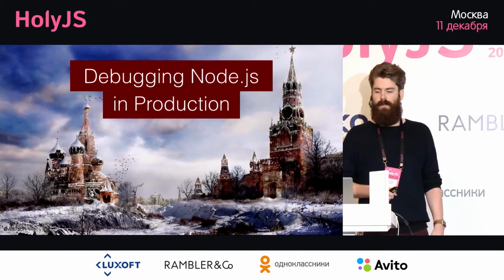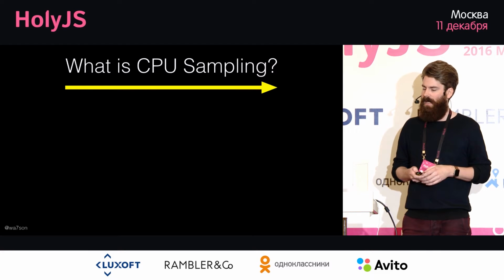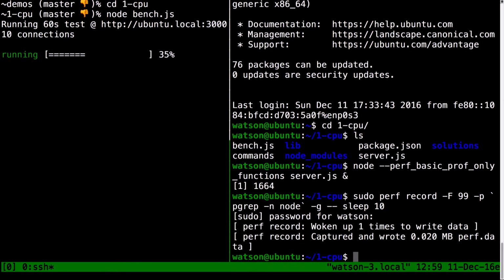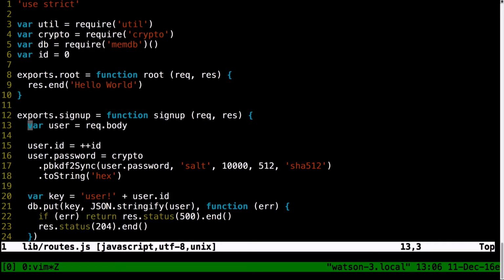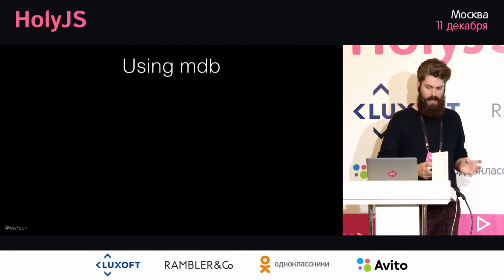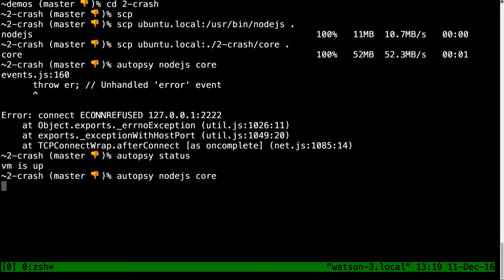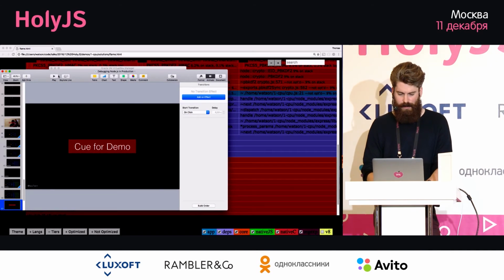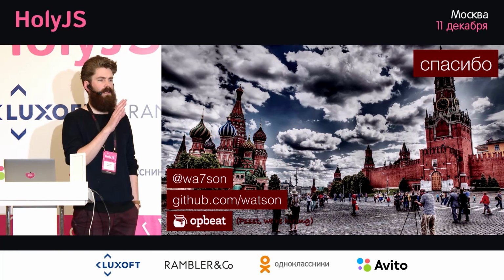Debugging Node.js in Production — Thomas Watson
JavaScript-конференция HolyJS 2016 Moscow
11 декабря 2016 года

This talk will cover the most common sources of performance issues in Node.js applications. It will introduce the audience to the tools needed for debugging performance problems in Node.js. Along with an audience, Thomas will go through the most common performance issues and bottlenecks and show how to discover, debug and solve them.